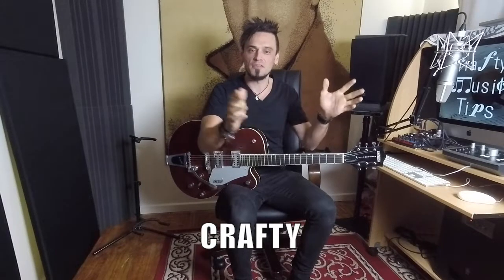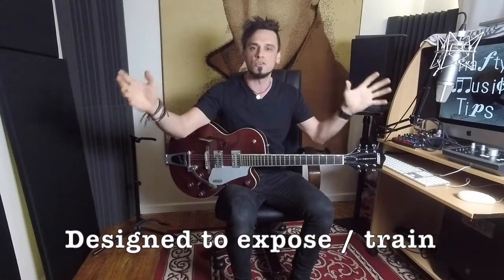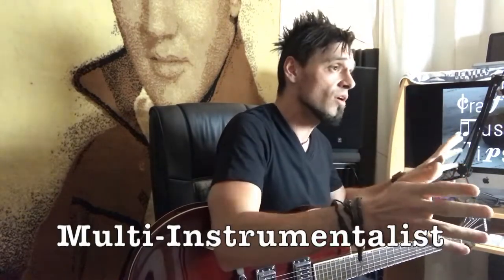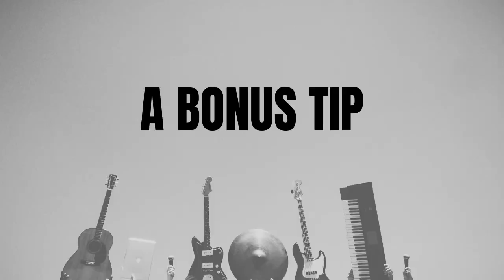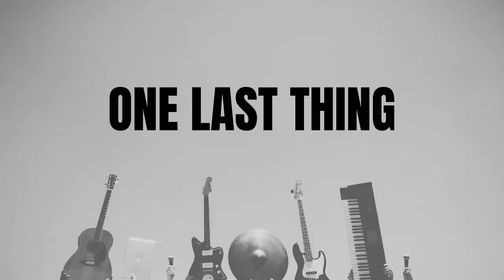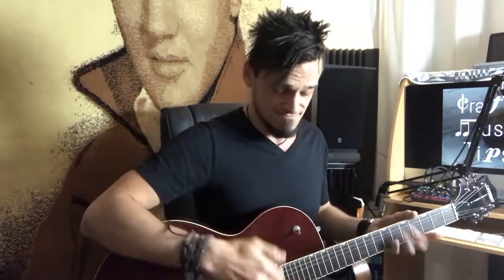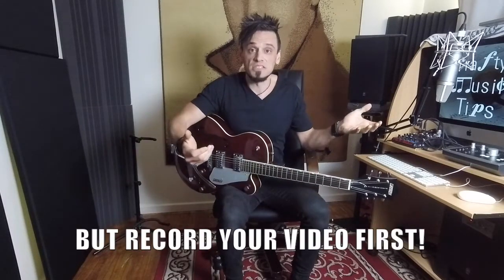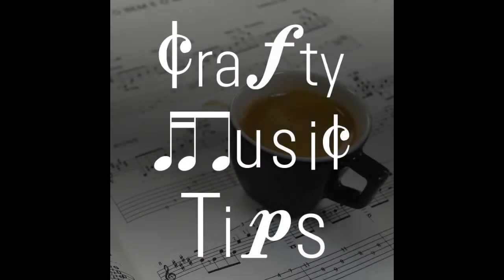Are You Ready To Become Awesome At Guitar? Part 0 of 10 - Crafty Beginner's Guide To Guitar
Hey!  Introducing you to "The Crafty Beginner's Guide to Playing Guitar in 10 Easy Steps" video series.   You gotta start somewhere, so check this out!

And if you want ALL the tools to mastering the fretboard, check out the Fretboard X-Ray Vision Challenge 💀🤩: